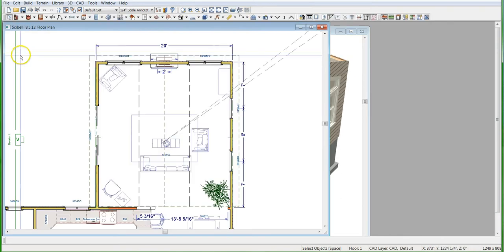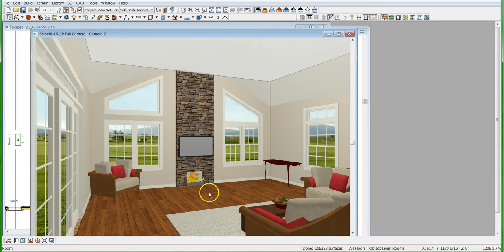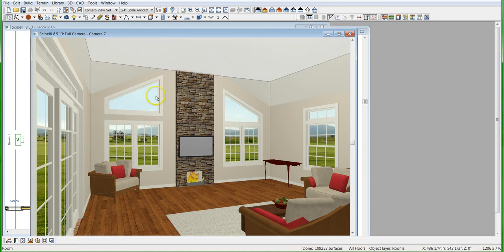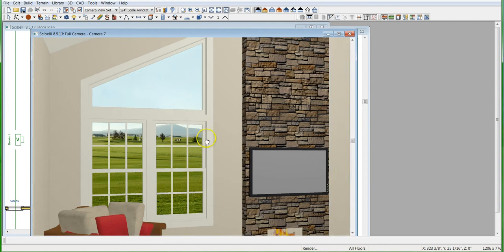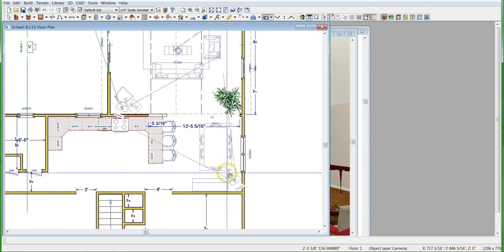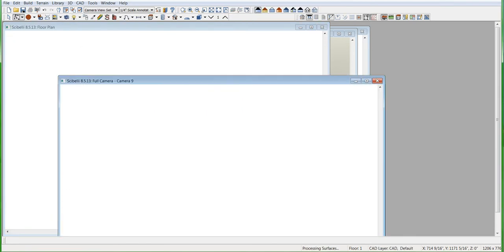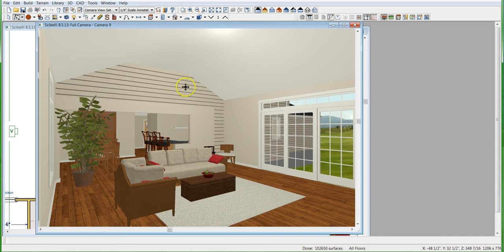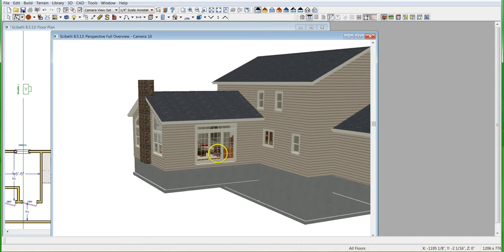Scibelli Addition Fifth Draft